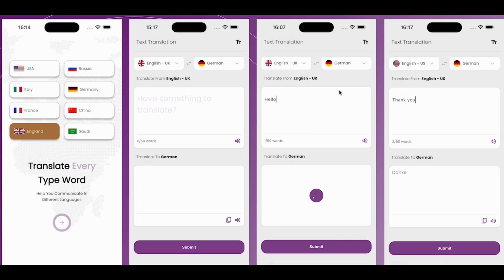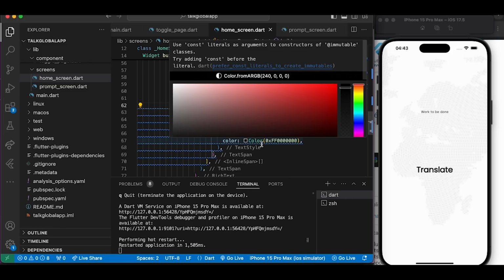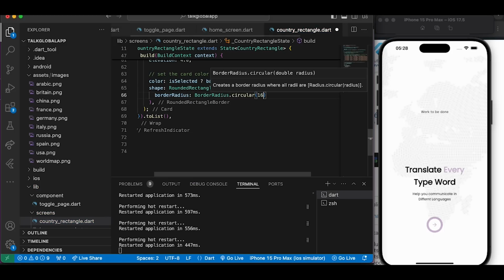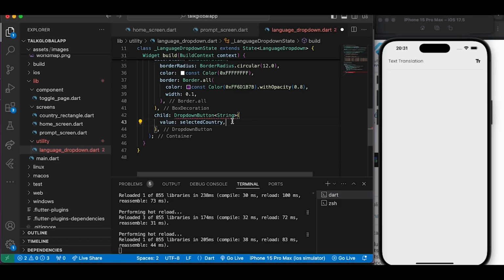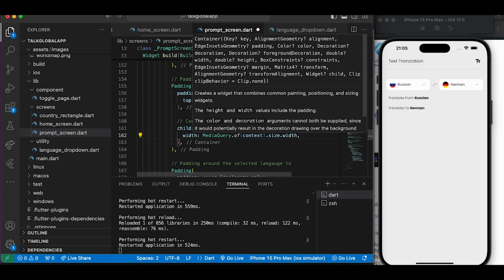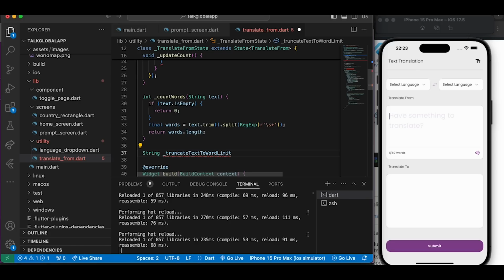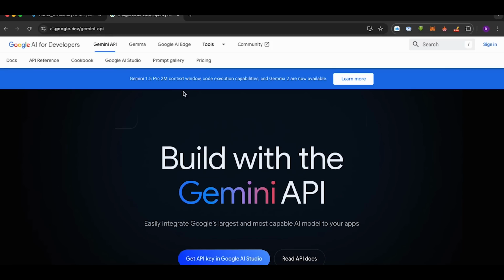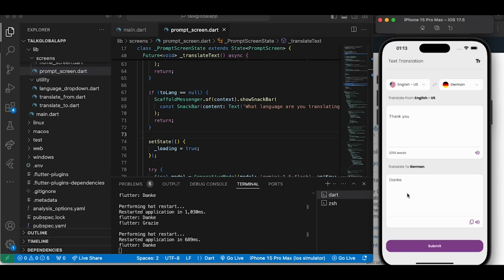Build AI Language Translation Application with Flutter and Gemini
In this video, I will walk you through the creation of a powerful language translation app using Flutter and the Google Generative AI API (Gemini). Whether you're a beginner or an experienced developer, this tutorial will help you build a fully functional translation app from scratch. 🎉

📋 What's Covered in This Video:
1. Setting Up Flutter Project 🛠️
Creating a new flutter project with VScode.
Essential Flutter packages and dependencies.

2. UI Design 🎨
Creating a sleek and user-friendly interface.
Implementing dropdowns for language selection.
Adding text fields and buttons.

3. State Management 🧩
Managing state using setState.
Handling user input and selections.

4. Integrating Google Generative AI API (Gemini)🤖
Setting up API keys securely using flutter_dotenv.
Making API calls to translate text.
Handling API responses and displaying results.

5. Error Handling & Optimization 🛡️
Adding error handling for a robust app experience.
Optimizing the app for better performance.

00:00:03 - Introduction
00:01:02 - Application UI/UX Explained
00:04:28 - Setting Up Flutter Project with VScode
00:07:59 - Creating the UI Design
03:19:50 - Setting Up Gemini API
03:26:24 - Making API Calls for Translation
03:32:41 - Handling API Responses, Error Handling and Optimization
03:45:30 - Final Touches and Conclusion

Dive into the world of app development and create something amazing today! 🚀 Happy Coding! 💻